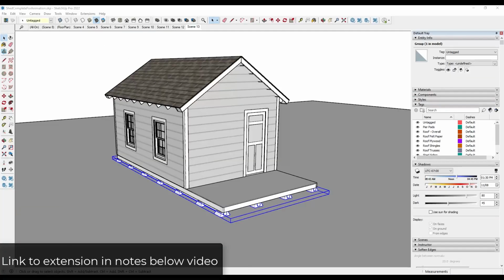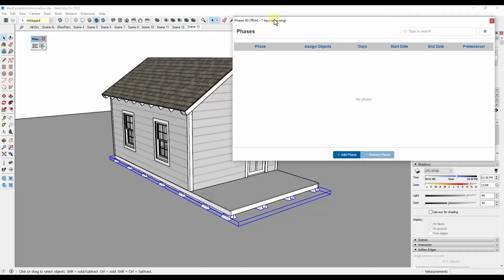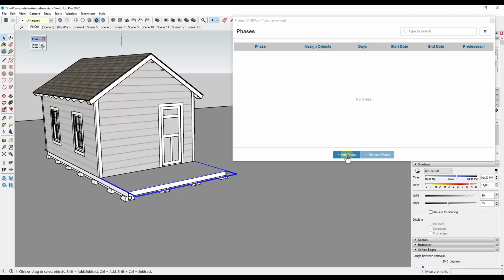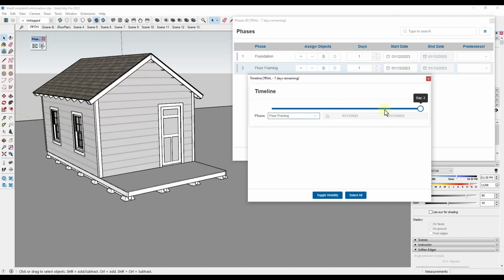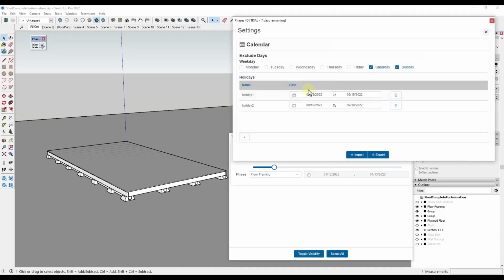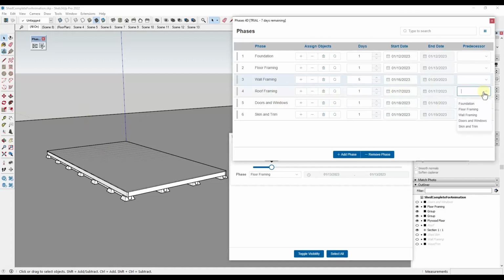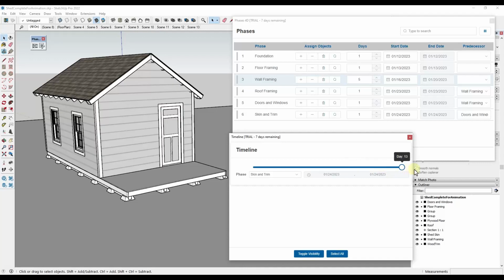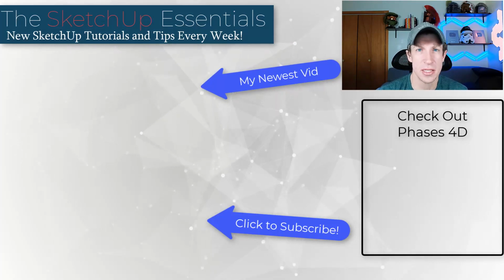Construction SCHEDULING in SketchUp with Phases 4D! (New Extension from John Brock!)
In this video, we check out the brand new add-on from John Brock that allows you to visualize construction phasing and scheduling directly inside of SketchUp!

TIMESTAMPS
0:00 - Introduction
0:14 - What is Phases 4D?
0:45 - How to use Phases 4D
2:00 - How to add phases and assign geometry
3:00 - Viewing phases with the slider
4:05 - Weekends and Holidays
4:26 - Adding predecessors